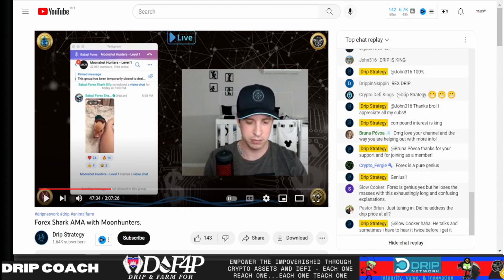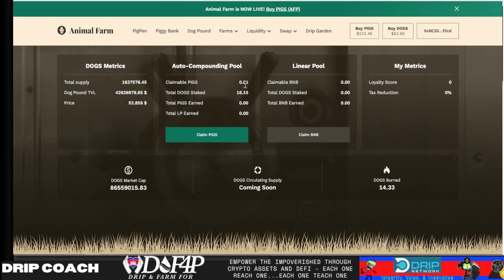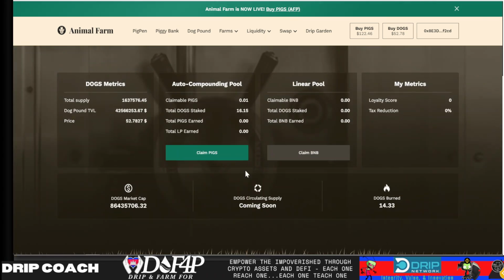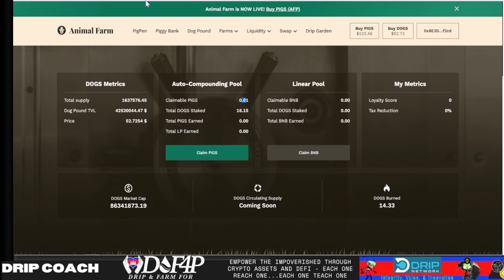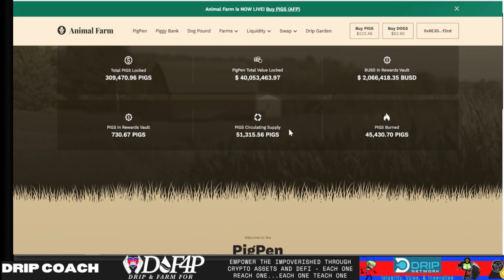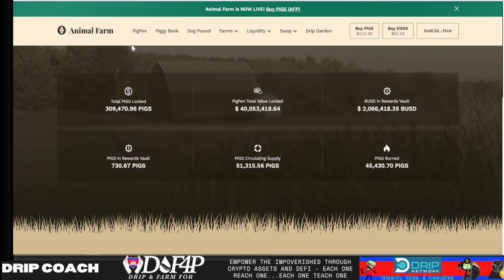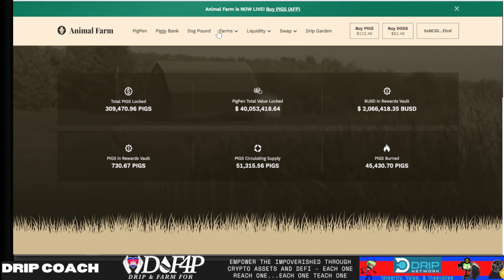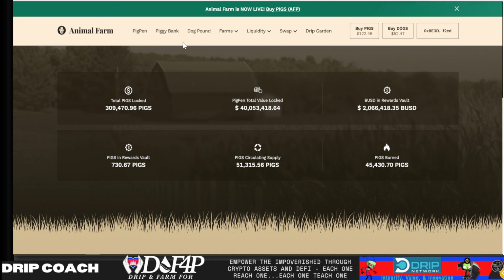Drip Network Animal Farm updates pig pen injections and voting snapshot